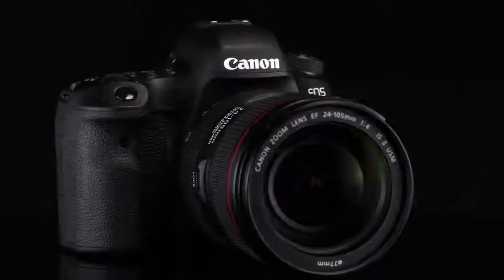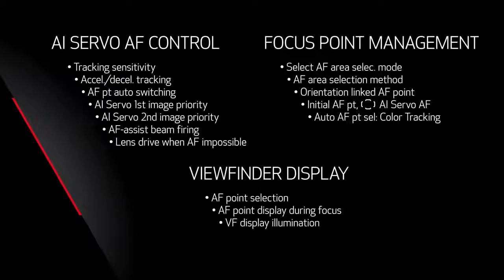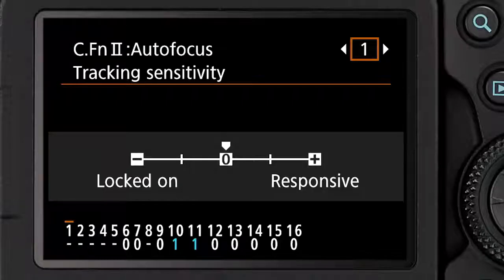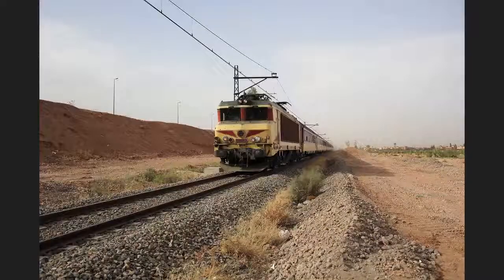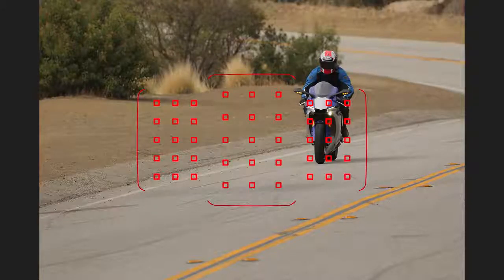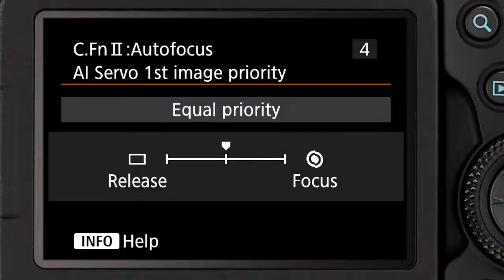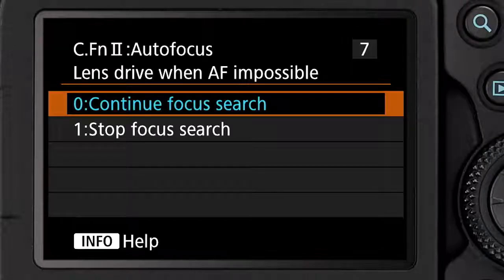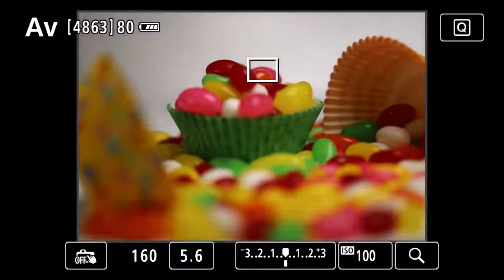Learn Photography AF and AI Focus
Learn Photography AF and AI Focus Tutorial AF Custom Functions AI Servo AF Control